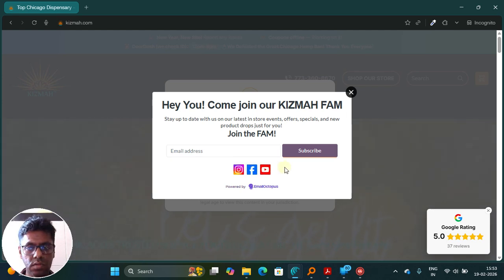Evolutionary Marketing KIZMAH Welcome Email Audit